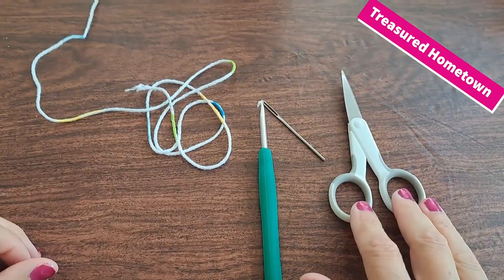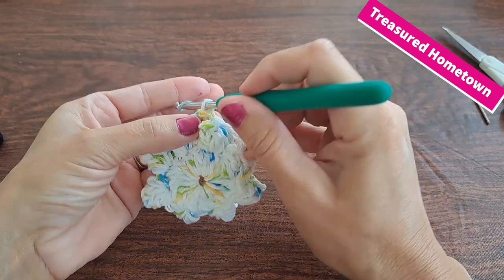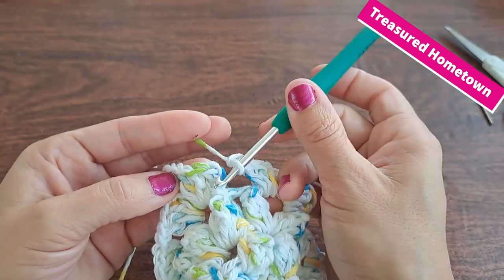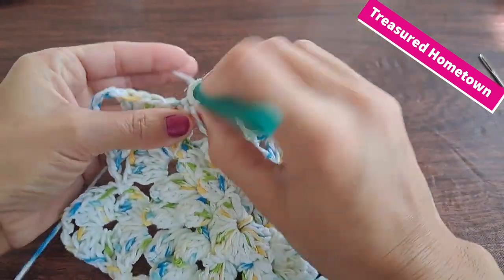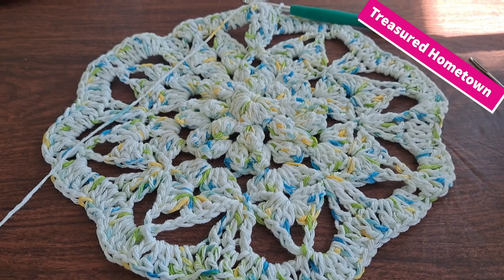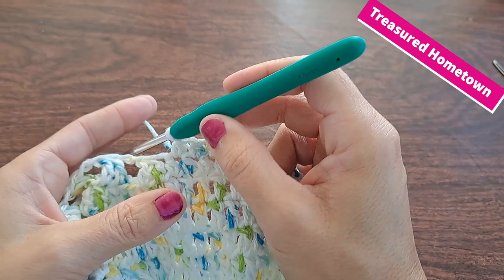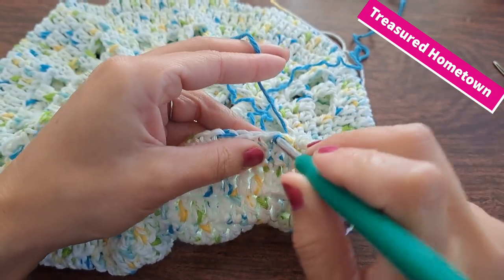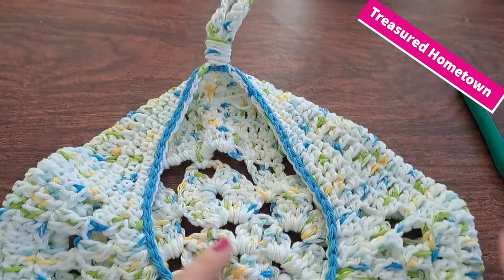DIY Crochet Mandala Hanging Basket: Step by Step Tutorial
Welcome to the DIY Crochet Mandala Hanging Basket tutorial! In this step-by-step video, we'll guide you through the process of creating a stunning Mandala hanging basket. Crocheting a Mandala is not only a creative endeavor but also a way to bring beautiful, boho-inspired decor into your home.

This DIY crochet project combines the intricate art of Mandalas with the practical functionality of a hanging basket. The Mandala's vibrant colors and intricate patterns add a touch of elegance and style to any room, while the basket provides a functional storage solution for small items or plants.

Throughout this tutorial, we'll take you through each stitch, providing clear instructions and helpful tips to ensure your success, whether you're a seasoned crocheter or a beginner. We'll be using basic crochet techniques to create the Mandala and the hanging basket, so it's a great project for all skill levels.

Get ready to dive into the world of crochet and unleash your creativity as we guide you through this captivating Mandala crochet hanging basket tutorial. So gather your crochet hook and yarn, and let's get started on this enjoyable and rewarding crochet journey together!

Now, without further ado, let's dive into the tutorial and create our very own Mandala hanging basket masterpiece!

Crochet hooks, darning needle, scissors, markers